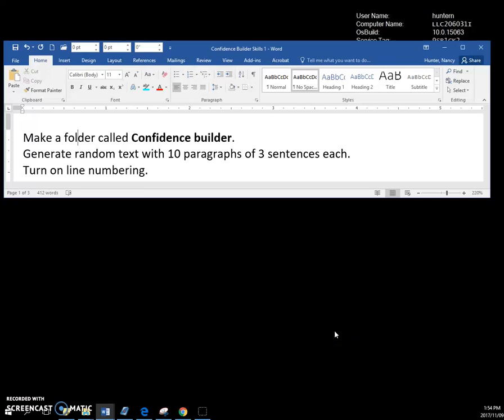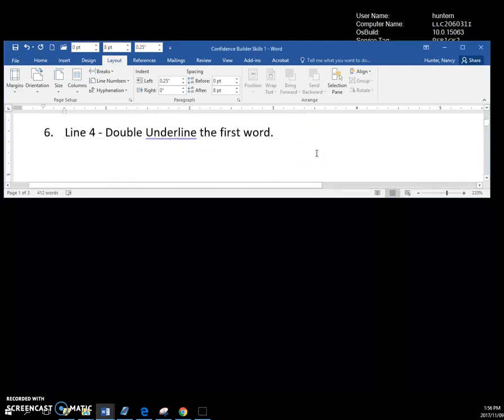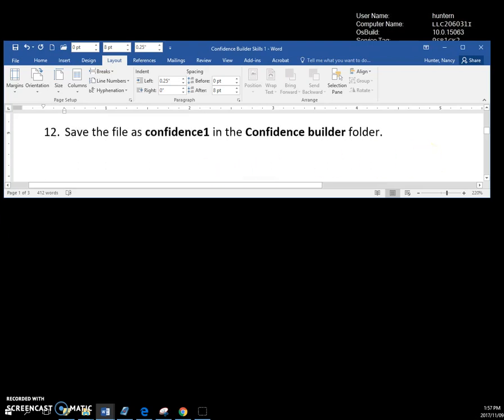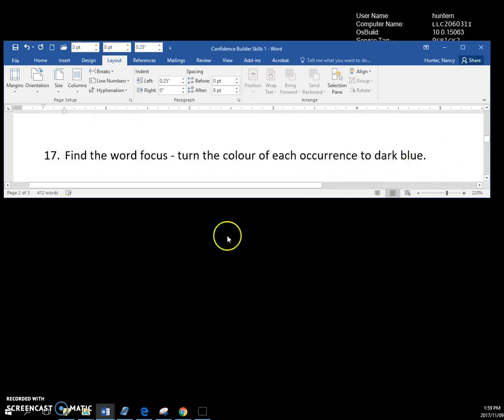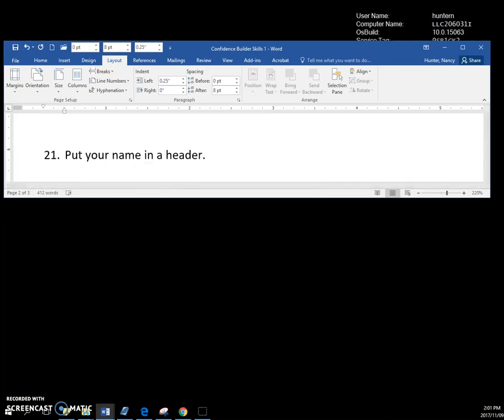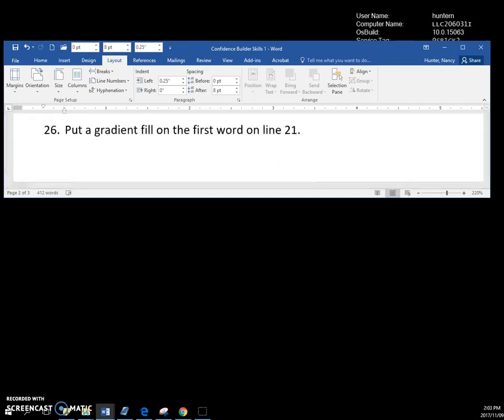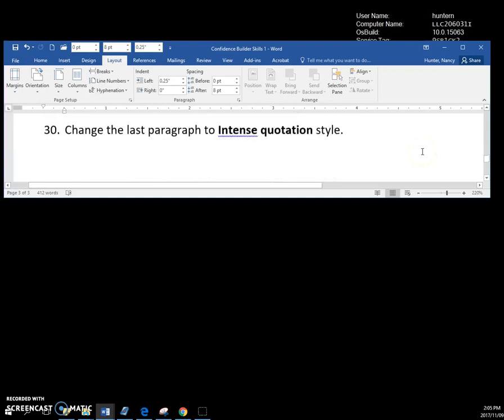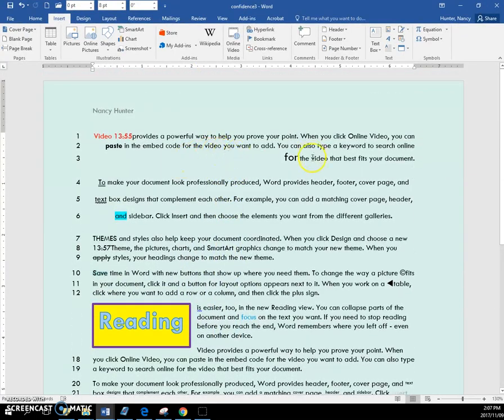Confidence Builder A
Word 2016 skill builder. These steps may not work for earlier versions.
***NOTE: Step 19:  Use Wingdings 3 for inserting the triangle symbol.
Step 1:  Change text colour: font colour icon in font group.
Step 2:  Insert tab, Insert Date and time icon found in text group.
Step 3:  Insertion point on word, press Ctrl-B on keyboard OR click bold icon on Home tab.
Step 4:  Insertion point on word, click 17 pts on Home Tab.
Step 5:  Click anywhere into paragraph, click align right icon on Home Tab.
Step 6:  Insertion point on word, click Underline dropdown to find double underline.
Step 7:  As above in 6, but must click More Underlines... in the list to find double wave.
Step 8:  Select the word, then click highlighter icon, click turquoise colour.
Step 9:  Insertion point on word, click Change Case icon on Home tab, click Uppercase.
Step 10:  Insertion point anywhere in paragraph, click Align Centre icon.
Step 11:  Insertion point at beginning, see Step 2
Step 12. If you don't know how to do this. I'm worried : (
Step 13:  Click insertion point on word, click strikethrough icon on Home tab.
Step 14:  Insertion point on word, click Effects icon, Glow, find 5 pt glow.
Step 15:  Insertion point in paragraph anywhere, click Layout tab, 18 pts in Spacing After box.
Step 16:  Insertion point anywhere in paragraph, click Line and Paragraph spacing icon found on Home Tab, click 2.0.  OR in paragraph launcher change to Double.
Step 17:  Click Find on the Home Tab to open navigation pane, type the word focus, click the down arrow below the search box in the navigation pane until one of the yellow highlighted words turns gray, change the colour, then press the down arrow in navigation pane twice to get to the next word, continue...
Step 18:  Type an open bracket ( followed by a c followed by a closed bracket )
If that didn't work, click Insert tab, Symbols, More Symbols, Special Characters, and find it there.
Step 19:  Click Insert tab, Symbols, WINGDINGS 3, click any triangle in box, and click Insert button then Close button.
Step 20:  Click Design tab, Page Color
Step 21:  Double click at the top of the page in the margin area, type name, double click back into the body of text OR press ESC OR click Exit header/footer in ribbon.
Step 22:  Double click at the bottom of the page in the margin area, Click Document Info to get drop-down, click Filename.
Step 23:  Press the function key - F12 to quickly get the Save As dialog box with the previous path and filename - change the filename.
Step 24:  Insertion point anywhere on word, click superscript icon on Home tab, Font group.
Step 25:  Select over the super-scripted word from step 24, double click the Format Painter, then click on every second word.
Step 26:  Insertion point anywhere on word, click Font Color, click Gradient, click any choice shown.
Step 27:  Must select the word, then click the Heading 2 button in the Styles area on Home tab.
Step 28:  Select the word, click, hold  and drag it to the new position, ...
Step 29:  Click Design tab, click Theme, click on Integral theme button.
Step 30:  Click anywhere into paragraph, you don't have to select the entire paragraph - click Intense quotation style - it is a linked style (meaning it will apply to the whole paragraph OR only to selected characters) so note the whole paragraph changed - if you only selected a word it would only format that word as a character style.
Step 31:  Select the word, click Insert tab, WordArt command, click any style.
Step 32/33/34:  You may not see a border around the WordArt you just made, IF NOT, click off, then back on to the WordArt text - you should see a dotted border now. R-click on that border line, then you have access to the Outline and fill command. IF you still didn't see the border after clicking off then back on, just move the cursor and hover near where the border would be until you see the 4 headed arrow, then r-click.
ALTERNATIVELY click on the dotted border to make it solid, then find the Shape Fill and Shape Outline commands in the ribbon - you may need to click the Drawing Tools tab to see them. They are in the Shape Styles group.
Step 35:  see step 2
Step 36: Press F12 function key, change the name.